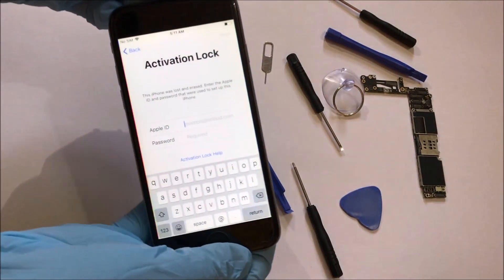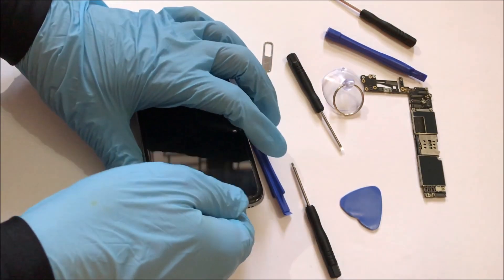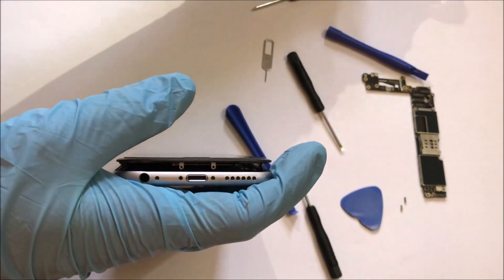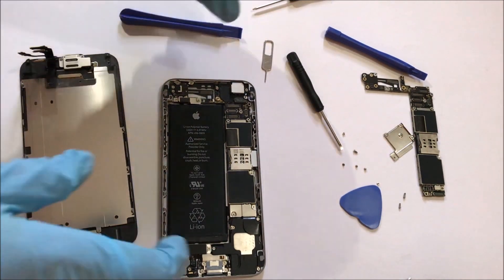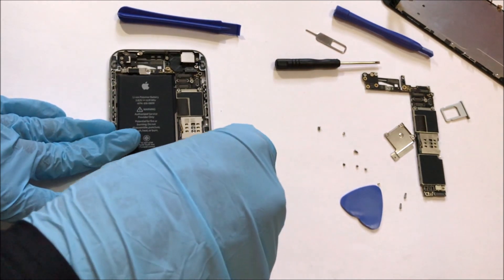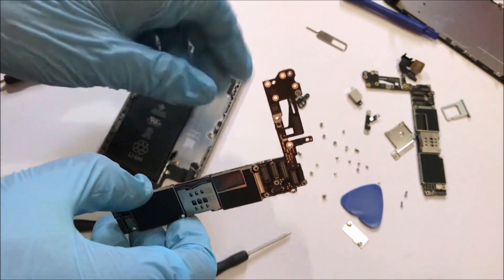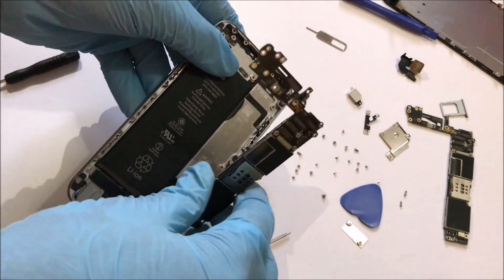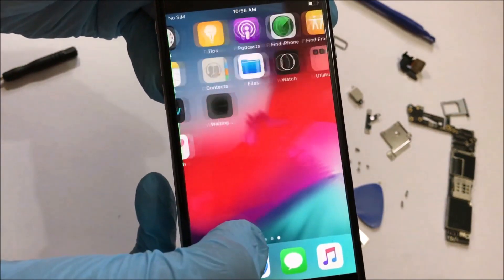Permanent iCloud unlock on iPhone| Activation lock remove on Apple iPhone| New 2019 iOS 12.4.1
This video shows how to permanently remove icloud activation lock on iPhone with out custom IPSW free. This is a new icloud removal method working in 2019. Remove icloud lock on iPad using this method. This is free icloud unlock method. You can remove iCloud lock on iPhone, iPad and iPod using this method. It works on iPhone 6, 6S , 6 Plus, 6S Plus, 7, 7 Plus, 8 , 8 Plus , iPhone X, 5, 5S, 5C , SE , 4S and 4. Works on iPad, iPad mini, ipad pro, ipod touch iPad air. This will solve your icloud lock issue. Remove apple id permanently. ios12 icloudbypass activationlock ios 13 and iOS 12.3.1 iOS 12.4 iOS12.4.1